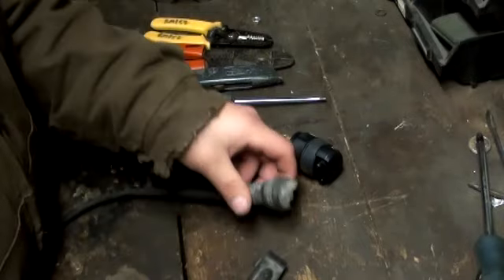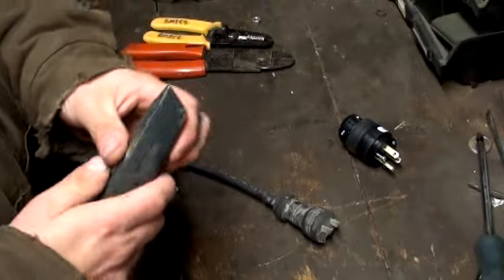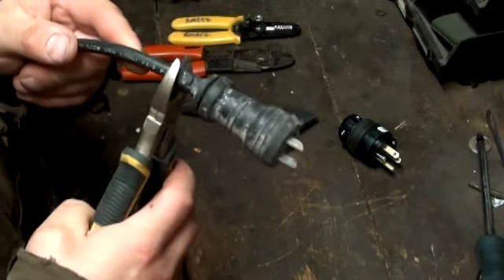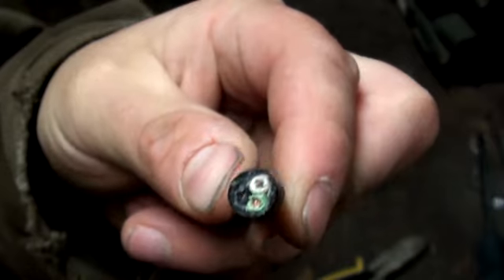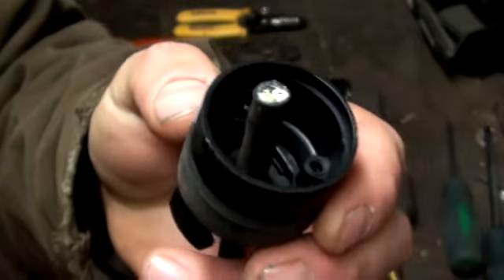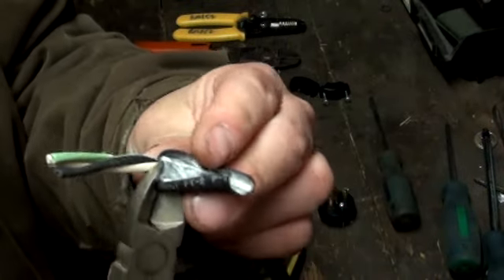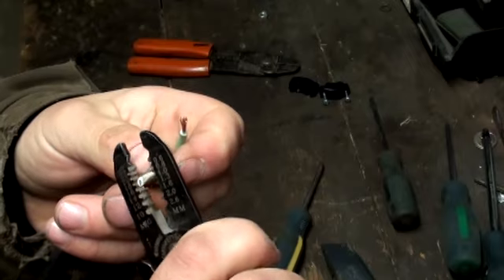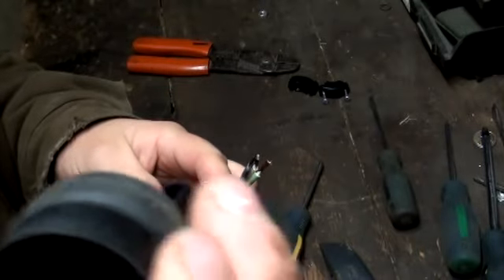How to repair the plug on a block-heater cord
Had to make a quick fix and replace the plug on the end of the cord for the block heater on my Ford Focus.  Simple job and saved money as a new cord was about $45.  The replacement repair plug only cost $9 at Canadian Tire.